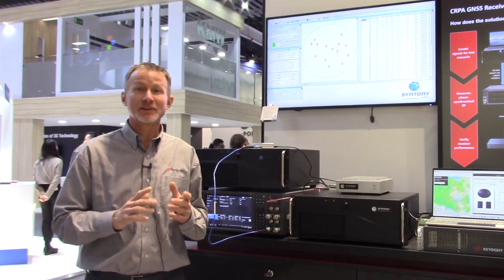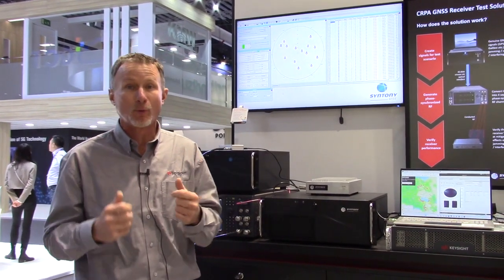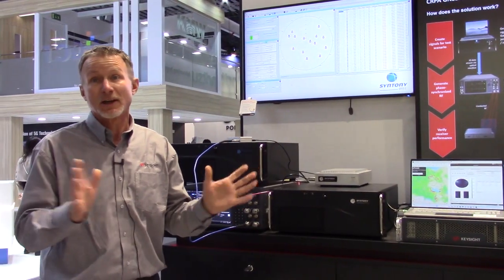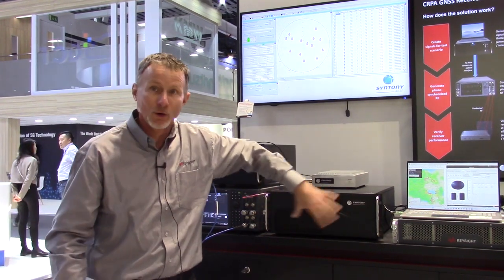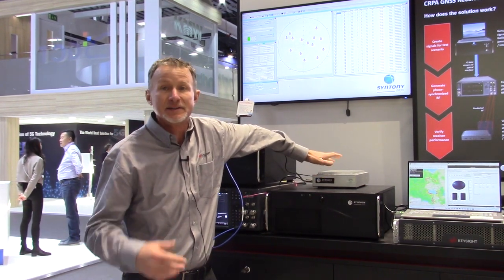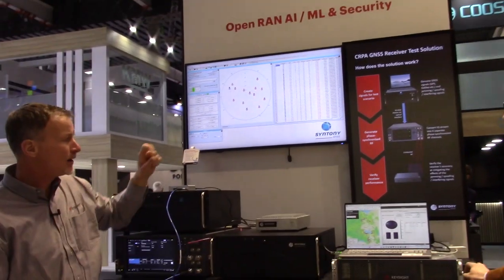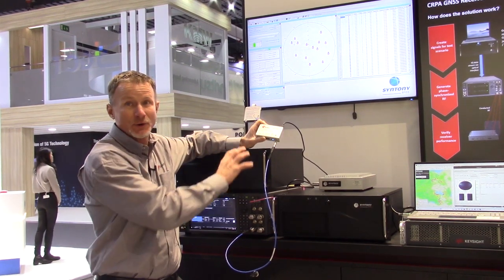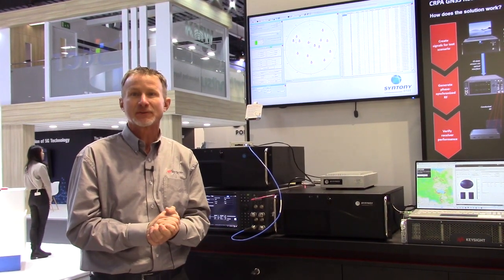GNSS Interference Testing by Keysight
Keysight teams up with Symphony to demonstrate GNSS interference testing and mitigation with controlled reception pattern antenna receivers at MWC Barcelona 2024.